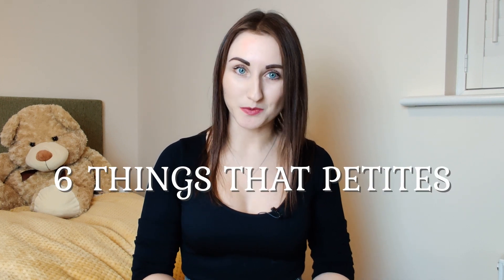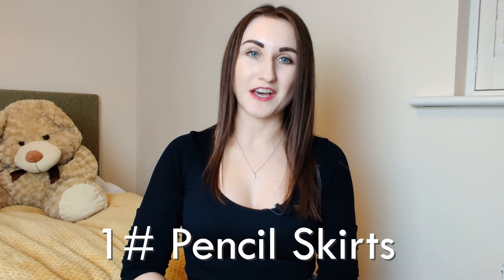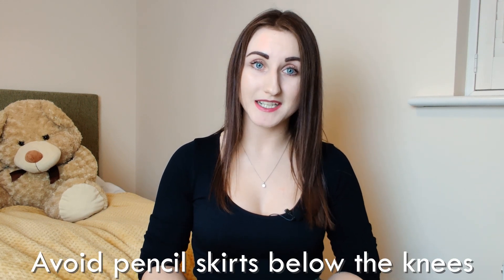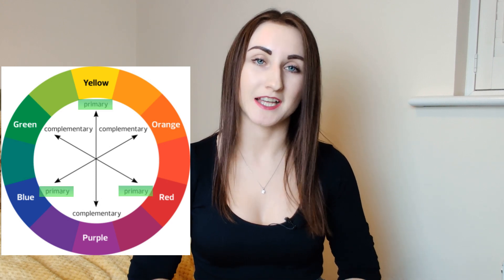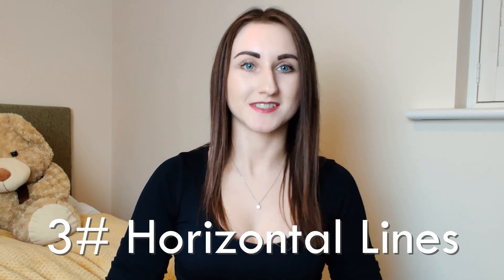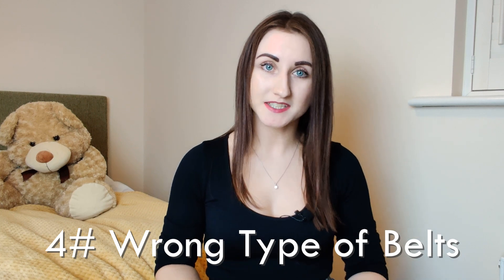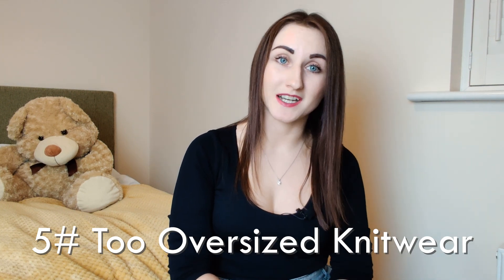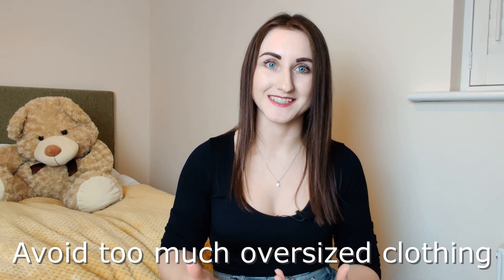6 Mistakes Petites Should Avoid / Petite Style Tips (4'8" - 5'4")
There are ways that us petite women can elevate our outfits to look taller, slimmer and more stylish. There are also ways you can create a less flattering look without realizing it.

When I feel good in an outfit it gives me so much more confidence! That's why I wanted to share some of my petite style tips and specifically talk about 6 things petite women should avoid when putting an outfit together in order for you to create rather than take away your confidence.